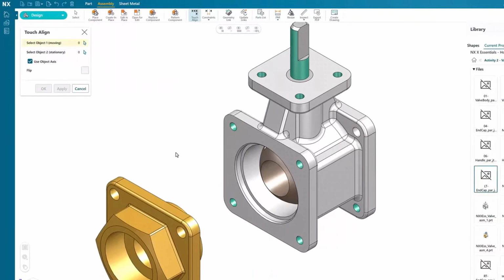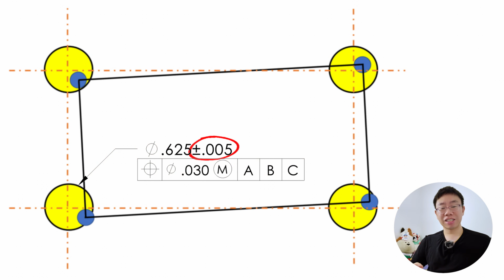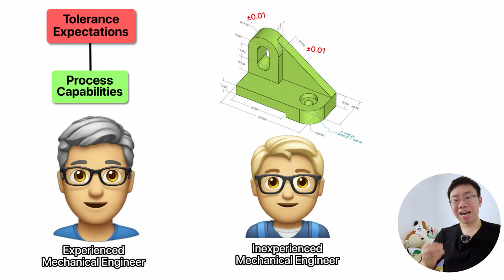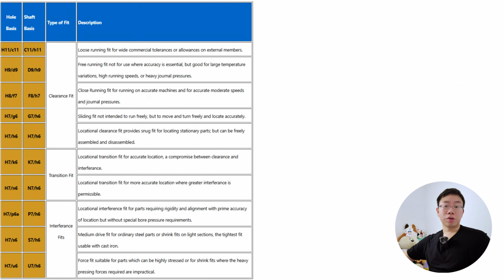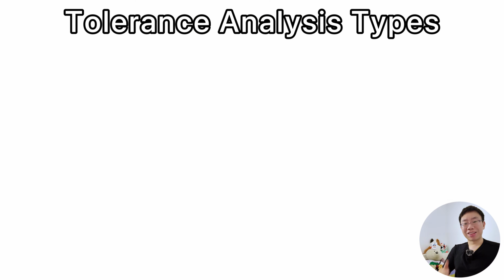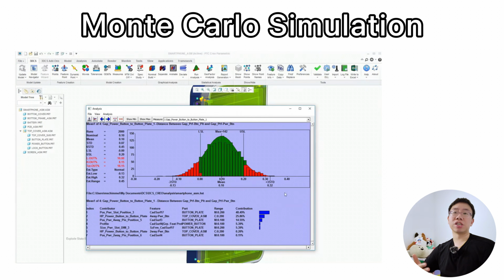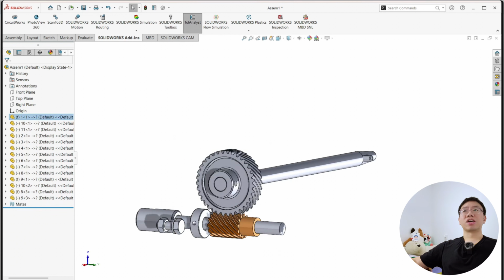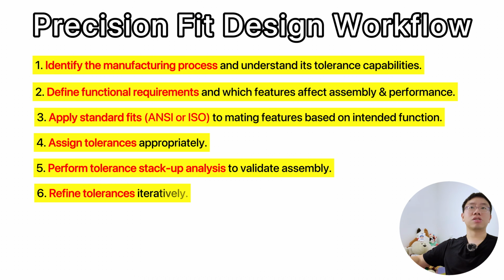How to Design Parts That Always Fit Together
Designing parts that assemble flawlessly, whether you’re producing a hundred or a million units, comes down to mastering fits, tolerances, and tolerance stack-up analysis. In this video, we walk through how tolerances actually work in the real world, how to choose the correct fit for mating features, and how to validate your designs will assemble correctly. By the end, you’ll have a killer workflow for assigning tolerances with confidence and ensuring all your designs assemble perfectly, every single time.

📚Essential Books for Mechanical Engineers
Machinery's Handbook
Engineers' Practical Databook
Shigley's Mechanical Engineering Design
An Introduction to Mechanical Engineering

Bambu Lab A1

📱Best Calculators for Engineering Students
TI-84 Plus CE

📙My Favorite Textbooks
Material Science
Mechanics of Materials
Heat Transfer
Fluid Mechanics
Manufacturing Processes
Design for Manufacture & Assembly

📘My Favorite CAE Books
SOLIDWORKS SIMULATION
Concepts/Applications of FEA

💻Best Laptops/Tablets for Mechanical Engineers / ME Students
MSI Thin 15
Acer Nitro 5
Dell Precision 5690
HP Omen
Asus ROG Zephyrus
MSI Creator M14
Macbook Pro

BenQ RD320UA Monitor
BenQ RD320U Monitor
BenQ RD280UA Monitor
BenQ RD280U Monitor
BenQ RD240Q Monitor

💡My Favorite Monitor Light
BenQ ScreenBar Pro Monitor Light

🎥Filming Gear
Manfrotto Compact Tripod
Rode Wireless GO II Mic
DJI Osmo Pocket 3 Creator Combo
SanDisk 256GB MicroSDXC

Timestamps:
00:00 Intro
01:10 What is a Dimension?
01:52 What is a Tolerance?
02:29 Process Capability
03:08 Assigning Tolerances
04:20 Tolerance Example
04:44 Engineering Fit Types
05:34 ANSI Limits & Fits
05:57 ISO Limits & Fits
06:19 Fit Design Example
07:39 Tolerance Stack-up
08:26 Tolerance Stack-up Analysis
11:05 Tolerance Stack-up Analysis Example
13:15 Precision Fit Design Workflow
14:04 Conclusion